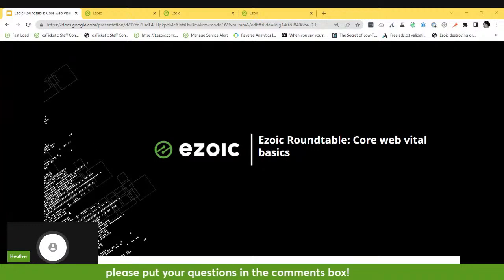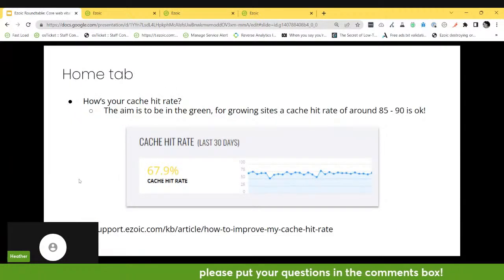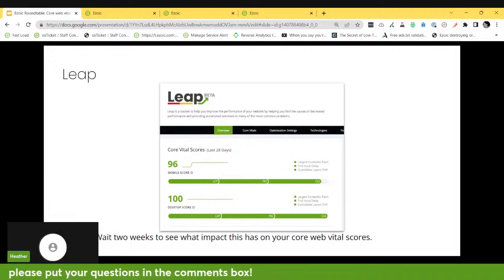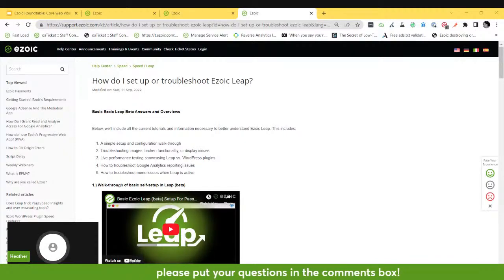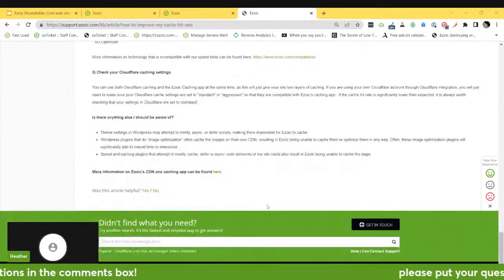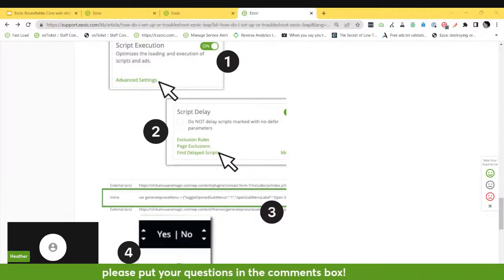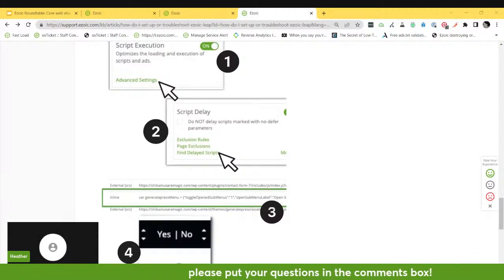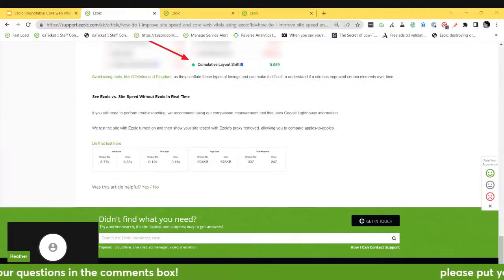Q&A Core Web vitals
A Q&A with Heather Murdoch your Publisher Success Manager about how to understand and improve your Core web vitals.
Ask questions and learn actionable tips and steps to help you to pass core web vitals.